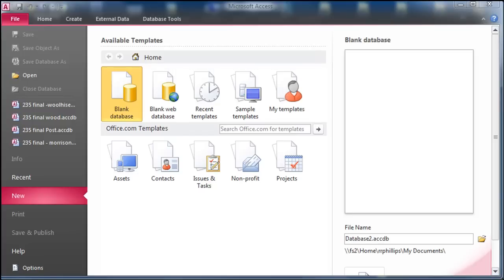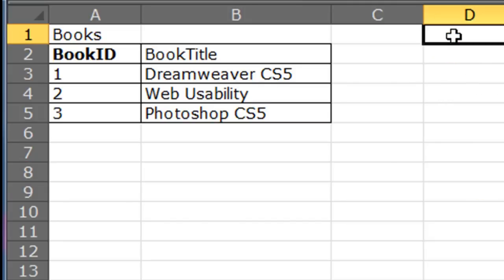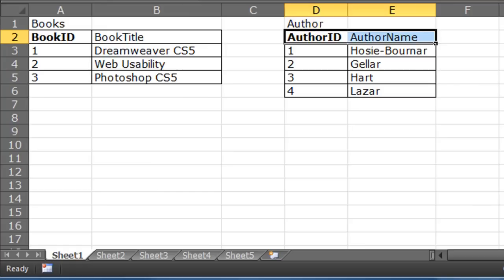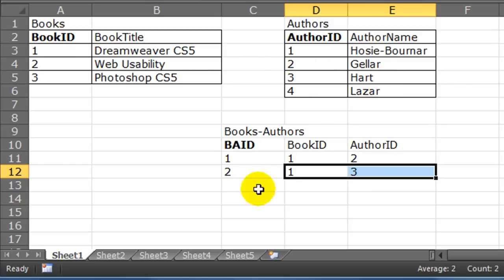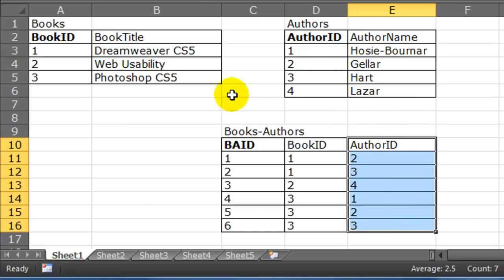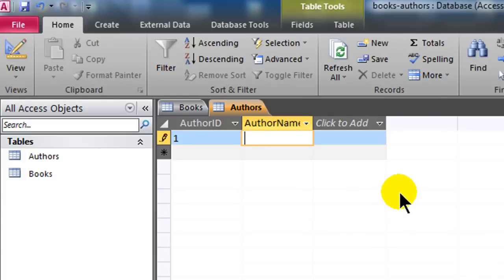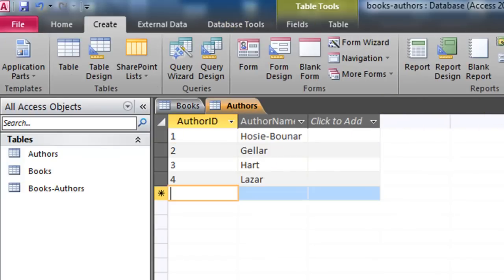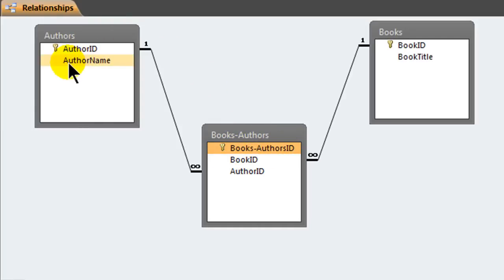Plan and Create the Books-Authors Database in Access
One book can have many authors and one author can write many books. This is common many-to-many relationship scenario in a beginning database theory or Access class.